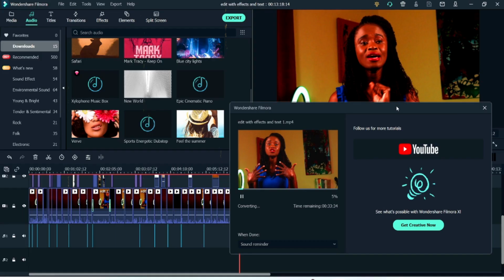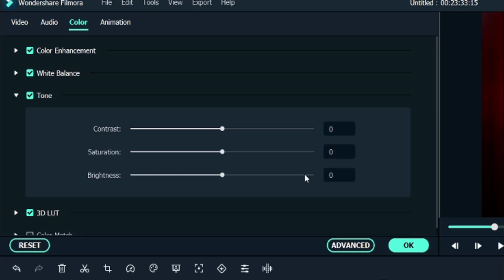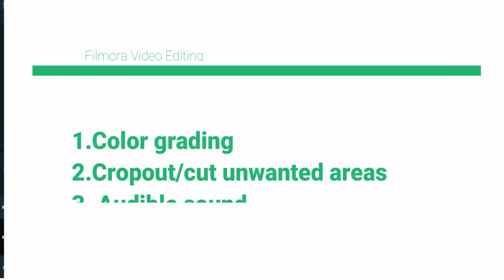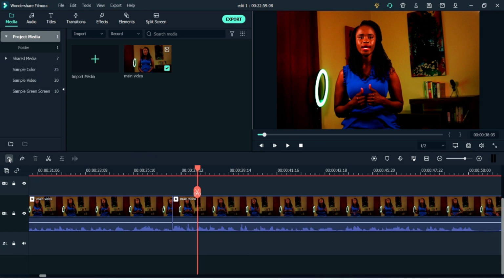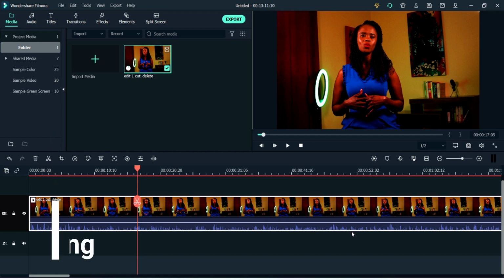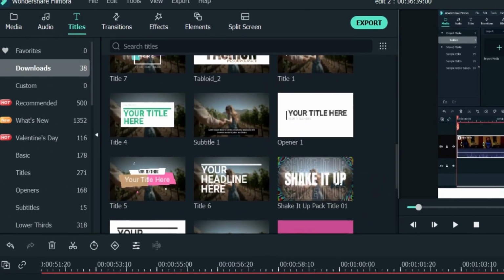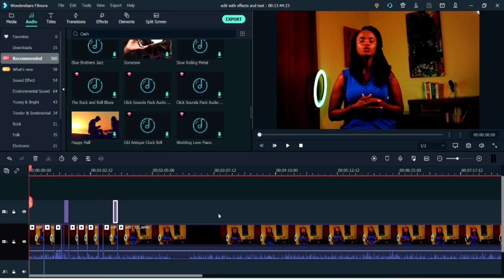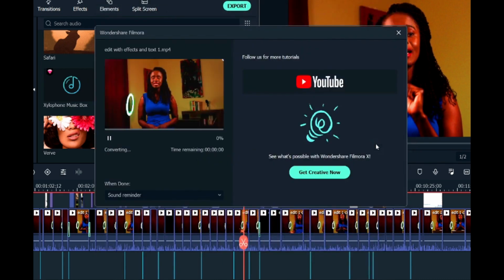Complete Filmora X Video Editing Tutorial For Beginners: Step by Step Guide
This is a Complete step by step Filmora X video editing tutorial made easy. In this video I take you through a complete practical video editing session.
For Guidance use the text navigation in below  👇

⚡️Best Way to Start making MONEY with YouTube: Complete Course

⚡️Try Filmora 4 FREE : Best Video Editing App for Beginners

Timestamp and video guide
0:00 Introduction-Meet the Creator
0:37 Important note on How to Navigate through the video editing tutorial
0:56 Welcome to complete step by step Filmora video Editing turtorial
1:19 Why Filmora X(for video editing)
1:33 The 8 Filmora Video editing Steps (must folow)
2:49 Lets begin editing  the video. Step 1: Familiarize with the editing tool.
4:21 Color Grading in filmora
8:00 Cropping out unwanted parts in filmora 10
9:43 Cutting unwanted parts and Benefits of cutting out unwanted parts in video editing
10:40 Audio/Sound corection in filmora 10
11:49 Cutting out unwanted parts. Practical illustration
17:48 Exporting/Downloading your video. 1st export
19:56 Pace/video playback speed adjustments introduction
21:33 Recup of the video editing tutorial
24:10 Pace/video playback speed adjustments. Practical illustration
25:52 Overview of effects, audio, transitions, music, texts and elements in Filmora X
29:05 Adding Texts in Filmora
29:29 Saving your work
30:24 The Truth about video editing job
33:23 Triming/Resizing your video for easy upload and streaming.
35:21 Exporting/Downloading your video. 2nd export
36:02 Outro